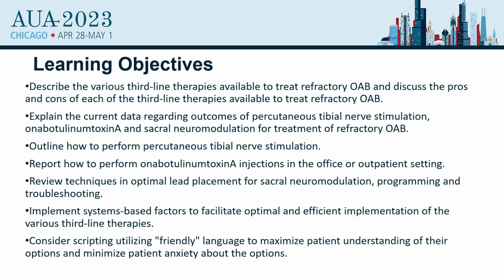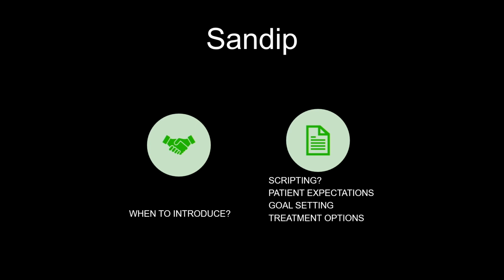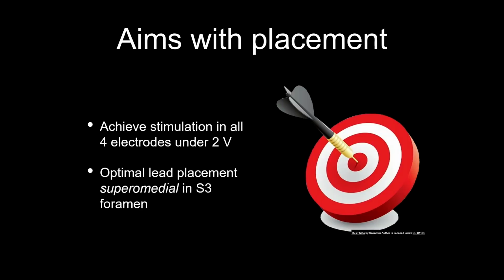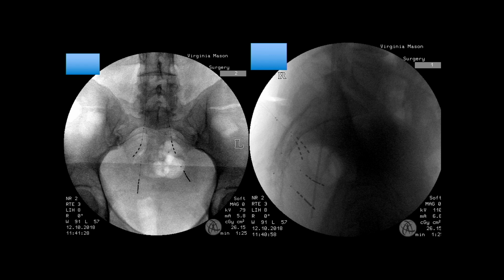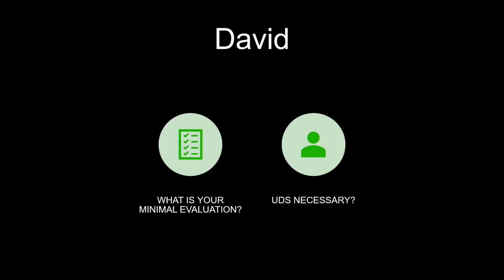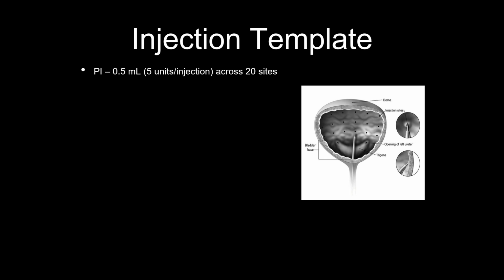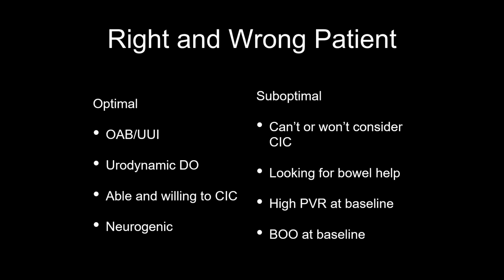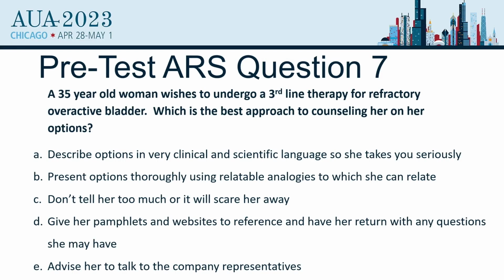Refractory Overactive Bladder: How to Select 3rd Line Therapies and Optimize Outcomes Webcast (2023)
ACKNOWLEDGEMENTS
Independent educational grant support provided by:
Astellas
Urovant Sciences, Inc.